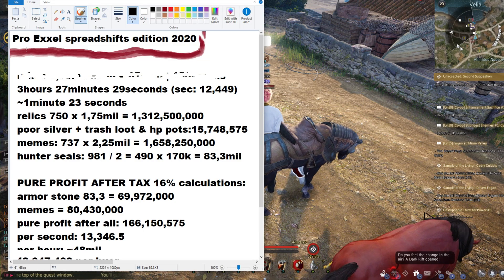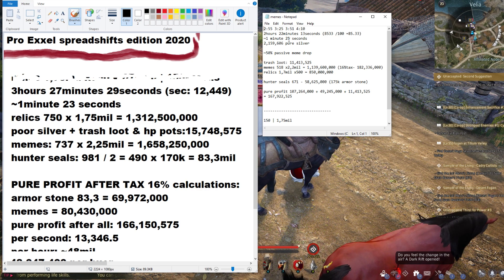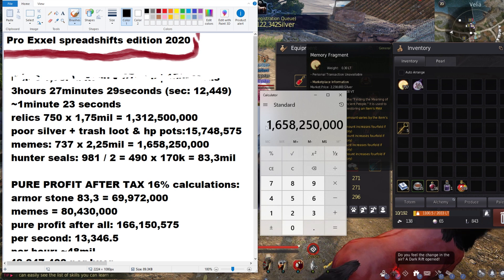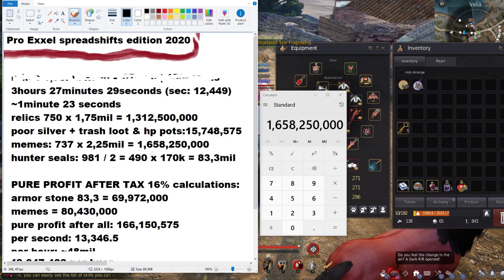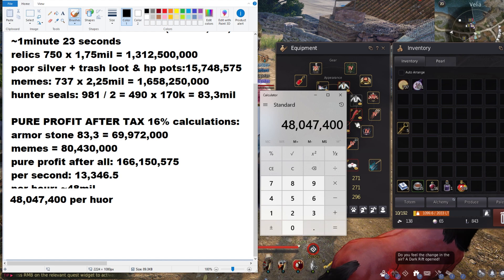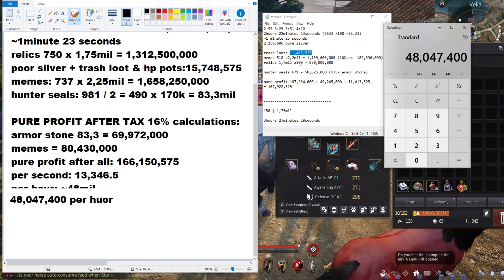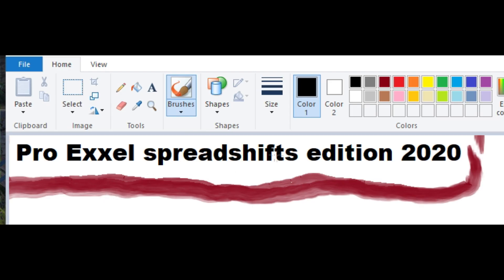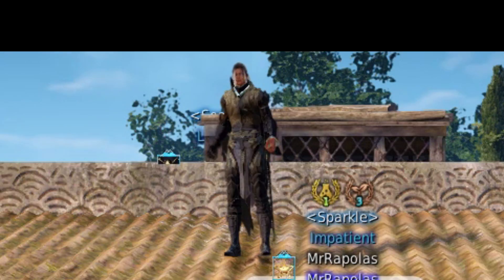750 Ancient Relics IS IT WORTH IT?! | Black Desert Online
I bought 750 Ancient Relic Crystal Shard that turned into 150 Ancient Relic Crystal Summon Scrolls. Was it worth it?

Main reason for this video was to re-due and see if my previous test hold it's ground. It seems like it did. Major changes are that prices I bought for 1,75mil each. This time I had full party (Shout-out: Sprakle, best guild EU). Who downed the average scroll by 2 seconds: 1minute and 23seconds. I got less memes which made my hour drop. But it's a good test, cause You can see % works. Last time we got above average (last test: 500 = 518), this time we got 750 = 737.

Also go ahead and recommend new test for me. I will try to do them as soon as I can.